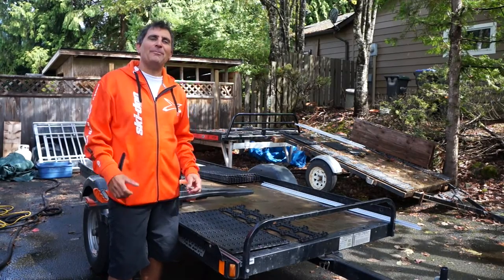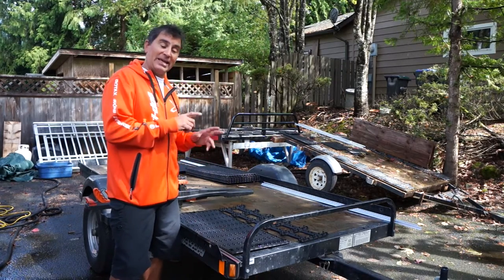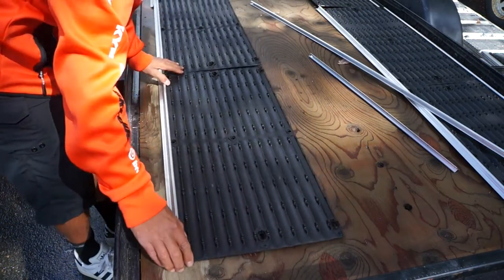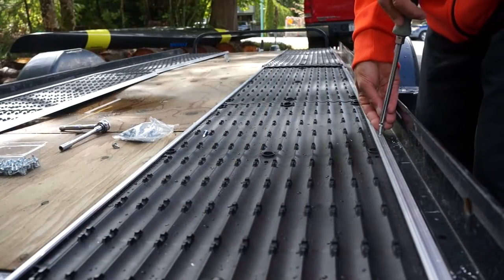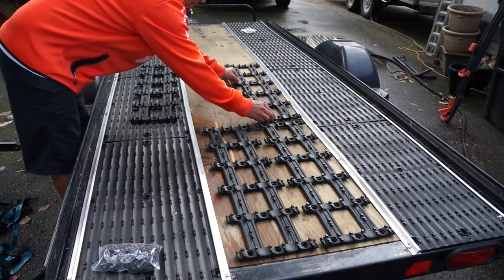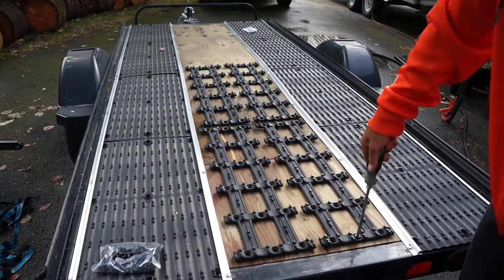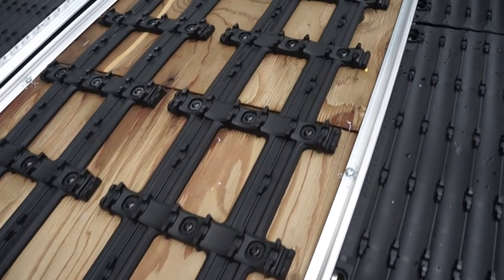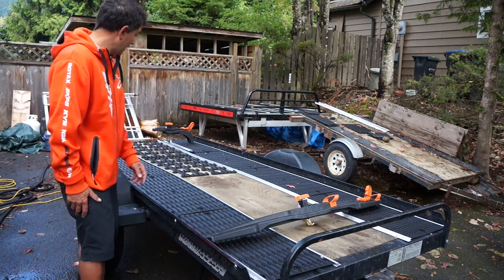Superclamp.net New Products Wide SuperGlides and Traction Grid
Ski-Doo Backcountry Expert Dave Norona Shows us how to install the latest innovations from Superclamp, the Wide SuperGlides and Traction Grid on this 2017 Marlon Karavan Trailer. Made in Canada!